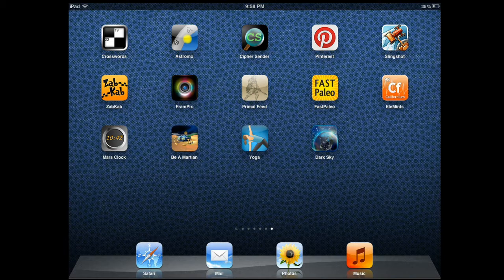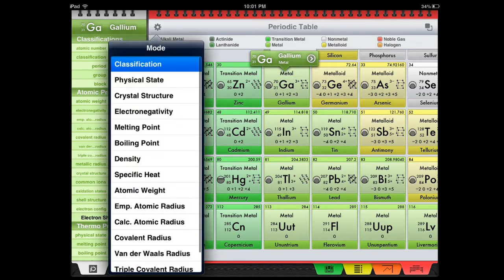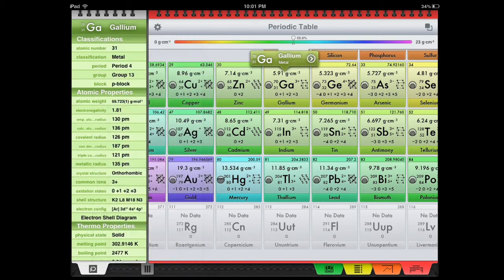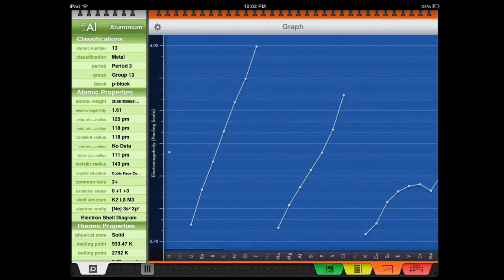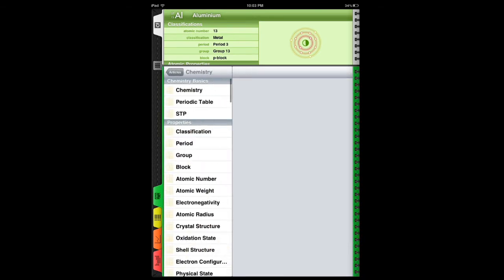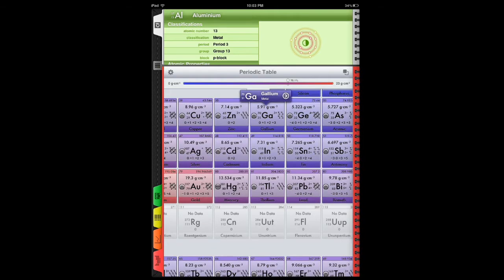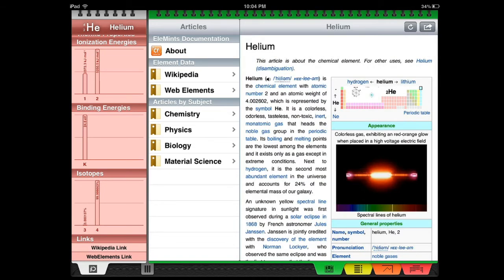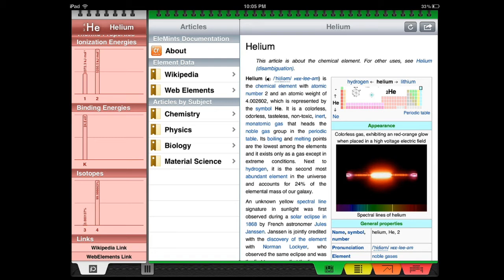EleMints: Periodic Table for iPad and iPhone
EleMints: Periodic Table By Mochi Development, Inc.

A highly interactive table of elements for iPhone and iPad. It provides all relevant information and properties for each element. Users can interact with the table to find out more about the elements. The Periodic Table can be shaded according to a particular property and zoomed for more information as desired.